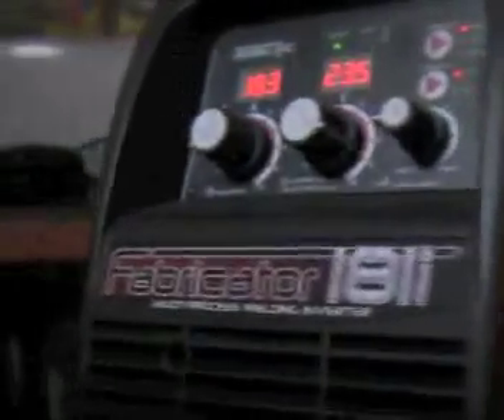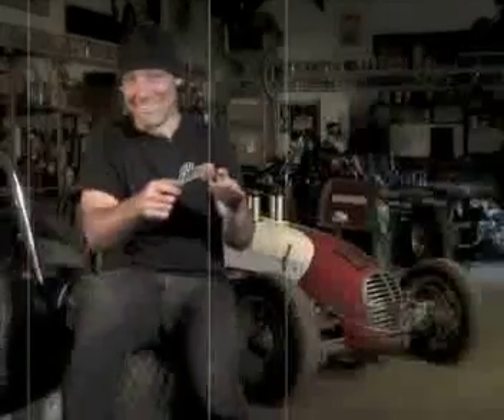Thermal Arc Fabricator 3-in-1 Welder Review by Joshua Shaw, car restoration expert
How does Thermal Arc's new Fabricator 181i 3-in-1 welder work? Sprint Car and Hot Rod restoration expert Joshua Shaw shares his opinion of the MIG and TIG arc performance.